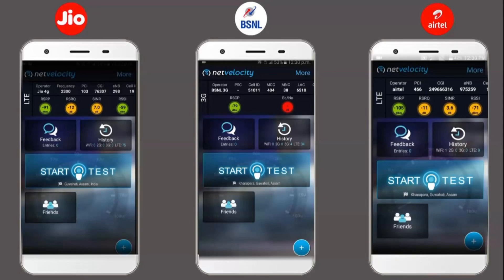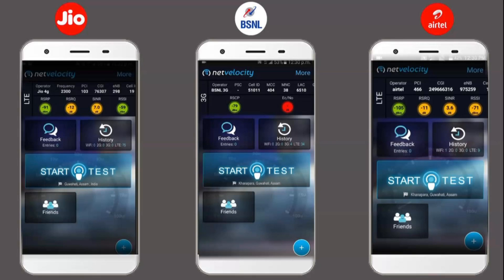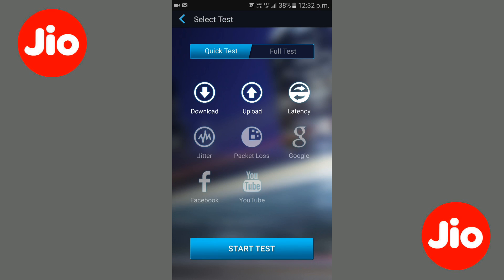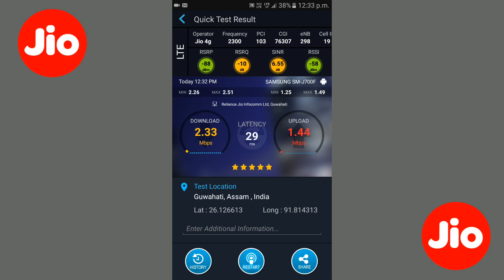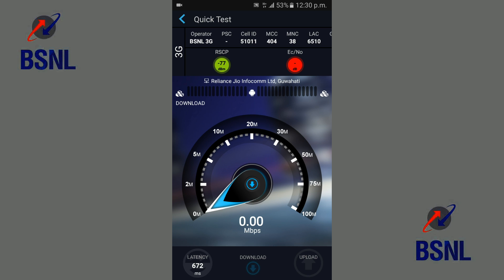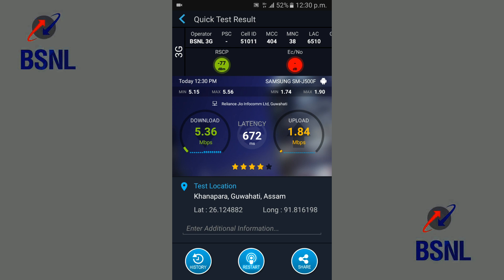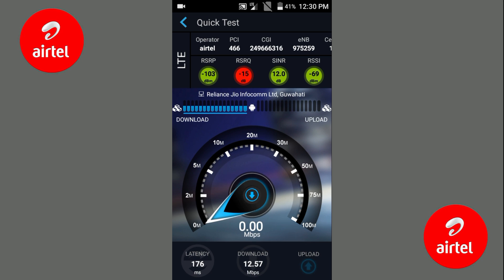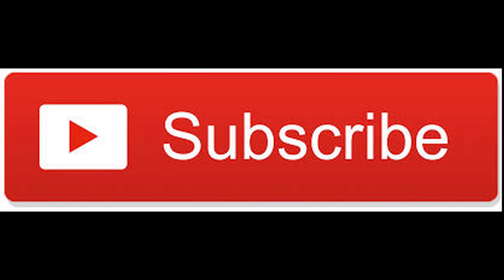BSNL 3G beats JIO 4G In Speed Test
BEFORE COMMENTING PLEASE READ THE DESCRIPTION:
JIO 4G speed has reduced from last few days. This test shows that even BSNL 3G Speed is better than JIO 4G these days.Did a comparison of Jio 4G,BSNL 3G and Airtel 4G.Airtel is clear winner in terms of speed. But BSNL 3G is giving better speed in my location at Khanapara, Guwahati,Assam.
BSNL 3G
Airtel beats Jio
Airtel 4G speed Guwahati
bsnl 3G best speed
bsnl awesome speed
bsnl best 3G speed
bsnl 3g vs jio 4g
BSNL 3G speed test
speed of bsnl 3G
bsnl 3G speed test ookla